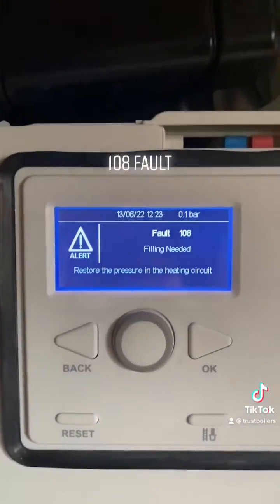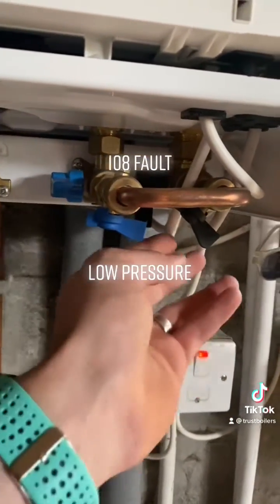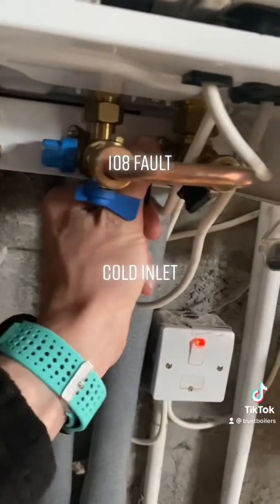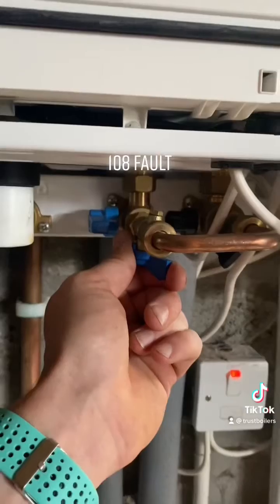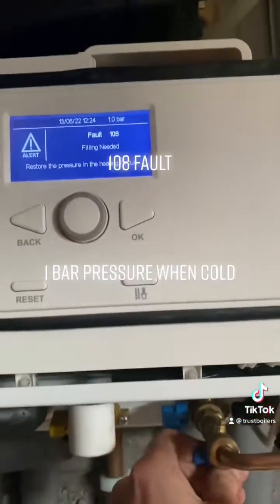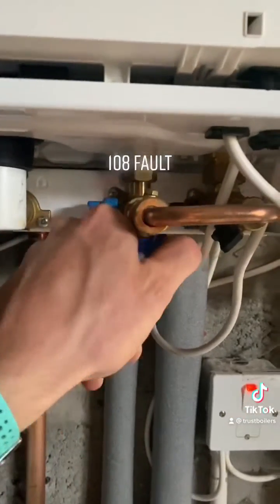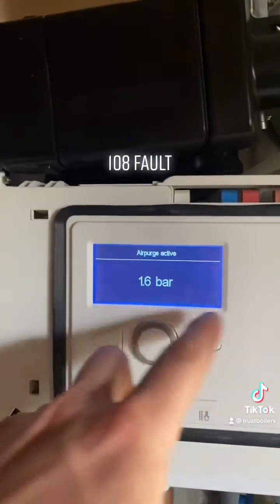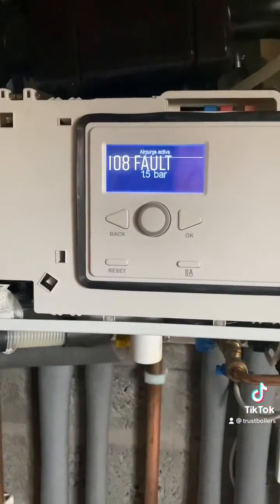How do you top up the pressure on an ATAG Combi boiler?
Has your ATAG combination boiler lost pressure?

Please watch my video on how to top up the pressure.

If this is a regular occurrence you might have a problem.

Call your local engineer to get it checked. It can either be a leak on your heating system or your expansion vessel is faulty or pressure relief valve is letting off pressure.